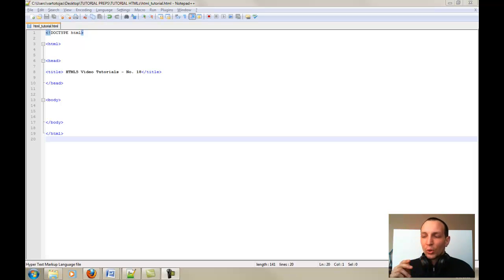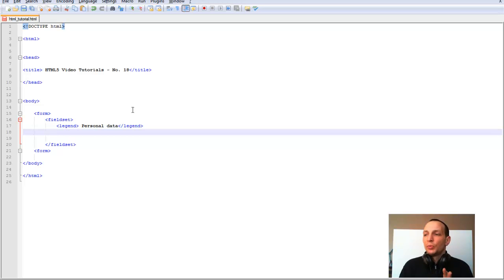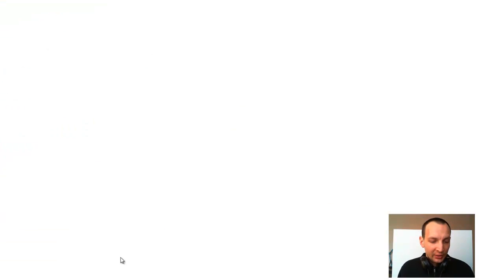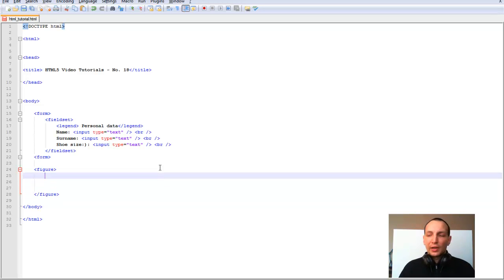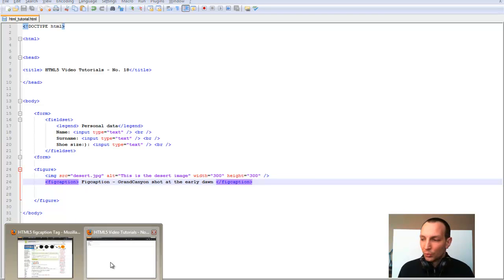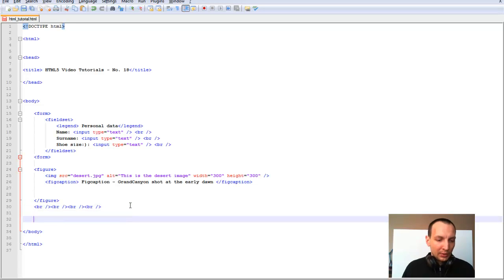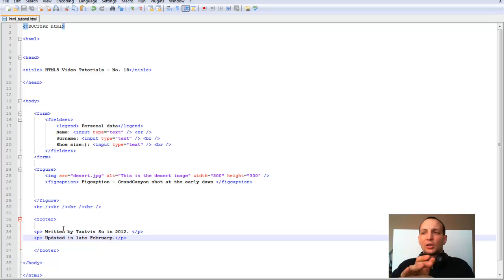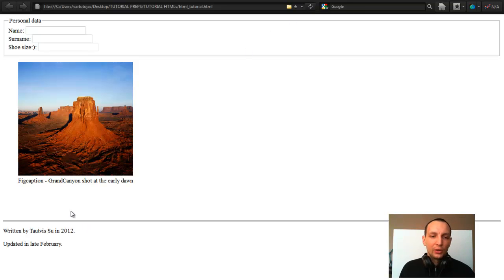HTML5 Tutorial - 18th lesson. Beginner.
Subjects in this tutorial: New HTML5 tags. FIELDSET, FIGURE, FIGCAPION, FOOTER & HR tags.